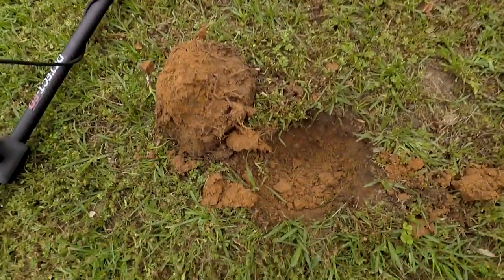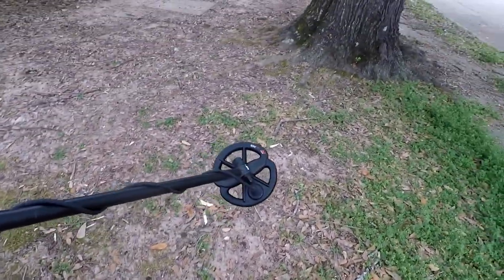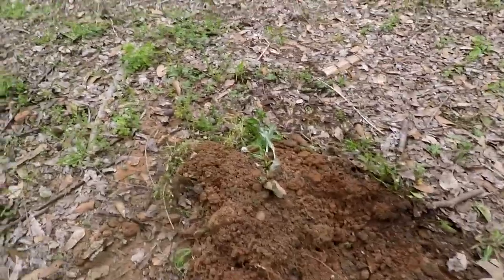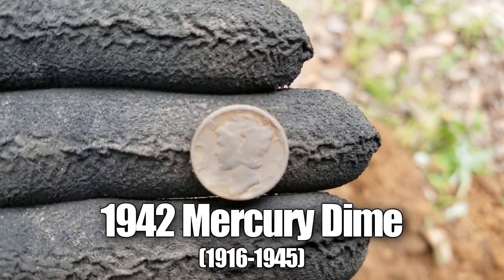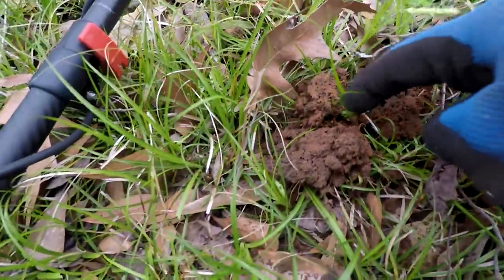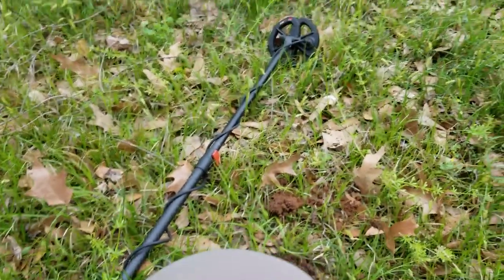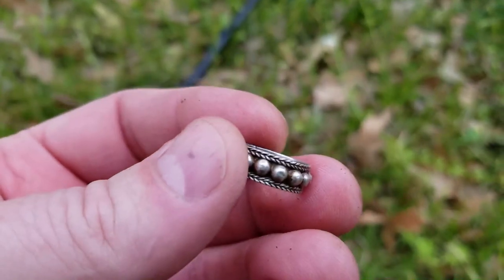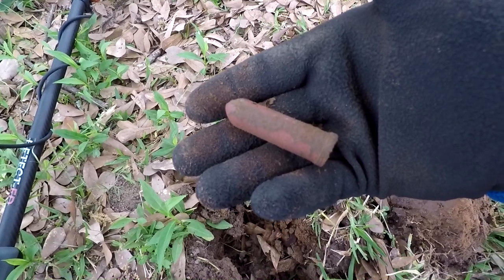Church House Treasures | I Found Seven Silvers at My Church | Preacher Digger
This time on Preacher Digger!  “Church House Treasures!”  In this episode, I detect a rent house and then off to detect the Prayer Garden and back vacant lot of my church, and to my surprise, I find plenty of silver treasures.   I hope you enjoy Episode 52.  Remember, the greatest treasure isn’t what can be found on earth, it can only be found in heaven!

Phoenix Shovel ($69.95) & Firebird Digger ($29.95)

Gear:
Detectors-

Treasure Wise 3-in-1 Knife
Beach Scoop (customized)

Pouch-
Detecting Pouch

Go Pro Accessories:
Selfie Stick
Floating hand held grip
Chest mount harness
Go Pro Hero 3+, 2 x battery pack
Suction car mount